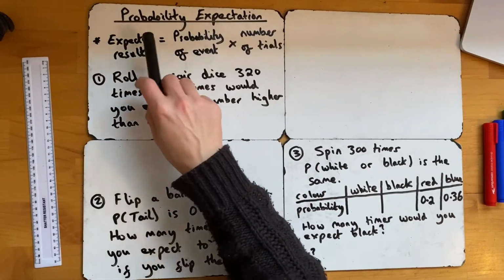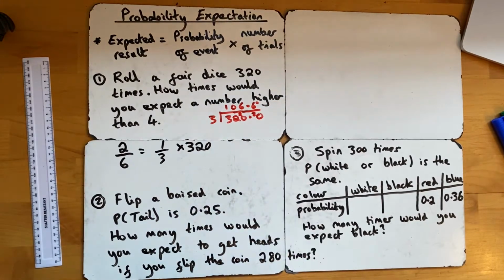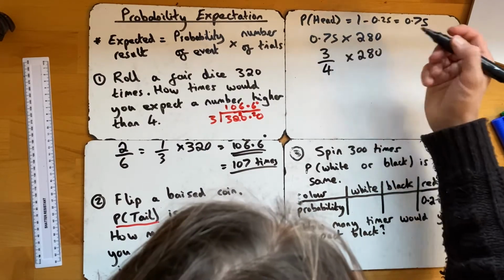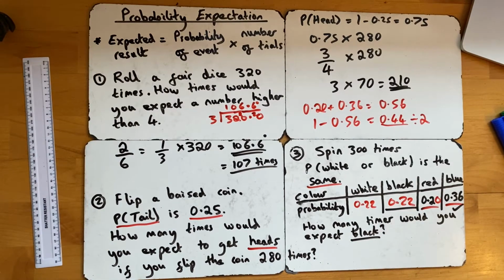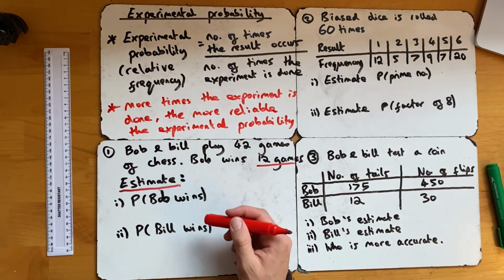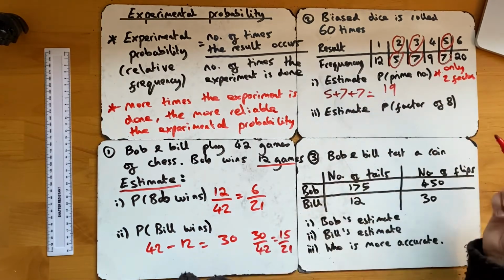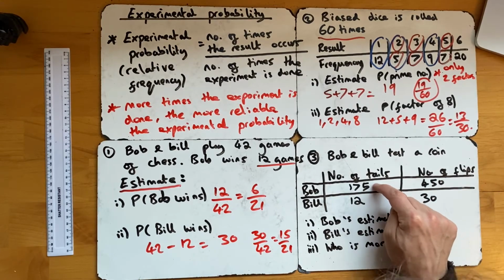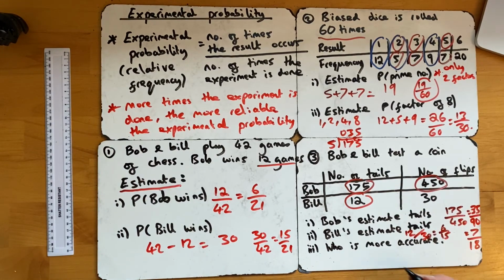Experimental probability & expected probability